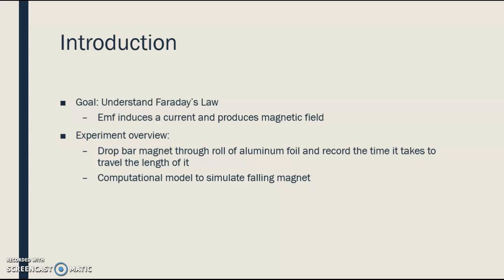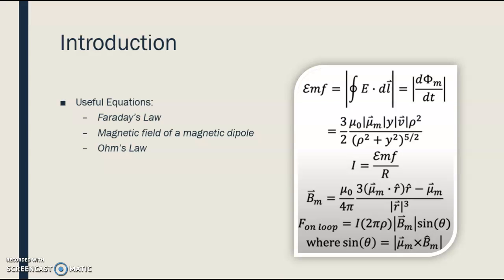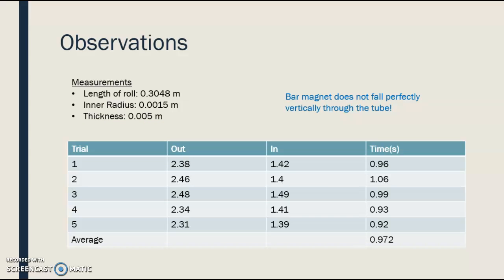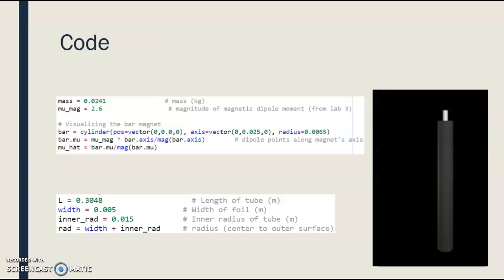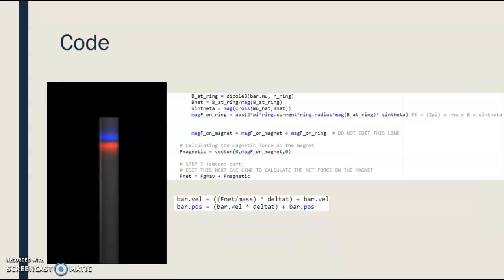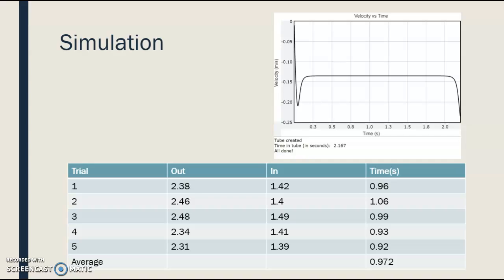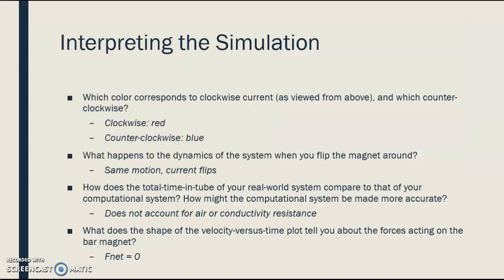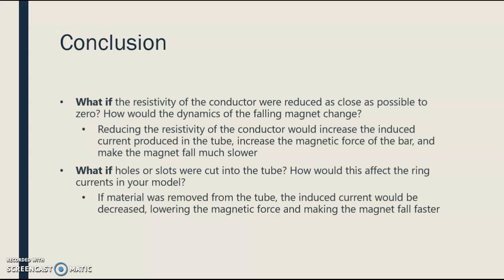Lab 5: Faraday's Law